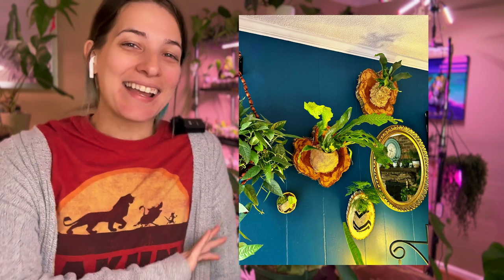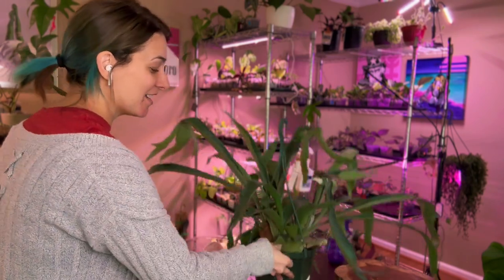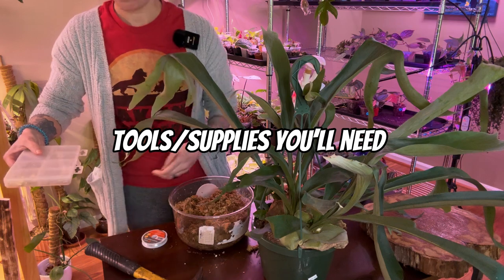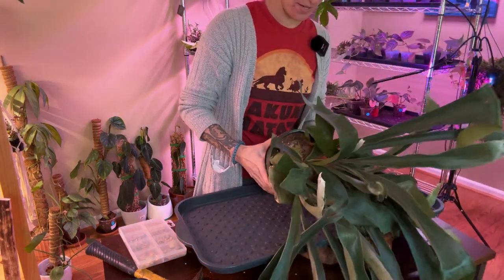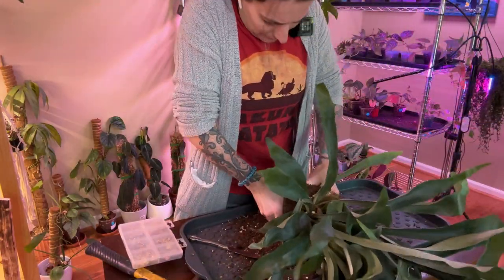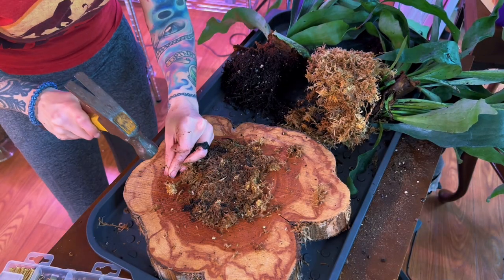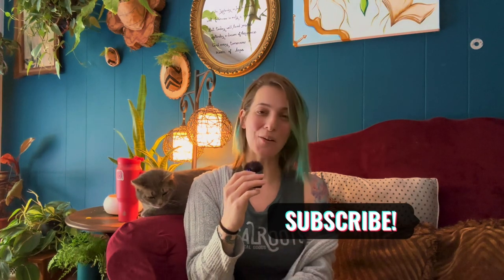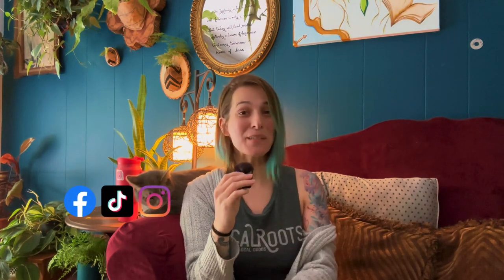How to mount a staghorn fern and care for it! | Easy DIY plant decor.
Welcome to my quick tutorial on how to mount and care for staghorn ferns! In this video, I'll be sharing with you my step-by-step process for mounting staghorn ferns and the tools you'll need to get the job done.

To get started, you'll need a few key tools including a piece of wood for mounting, hanging materials for that piece of wood, moist sphagnum moss, nails, a hammer, and heavy pound fishing line. With these tools in hand, I'll walk you through the process from unpotting the fern, dividing it, and mounting it.

In addition to the mounting process, I'll also be sharing important facts about the staghorn fern and how to care for it so that it thrives. From watering to fertilizing, I'll cover all the basics to help you keep your staghorn fern healthy and beautiful.

If you find value in this video, please consider leaving a like and letting me know in the comments. If you have any questions, be sure to leave them in the comments as well.

Plant products I use and love!

Fish Fertilizer for feeding my plants

Sphagnum moss for growing medium and propagation

Barrina Grow Lights